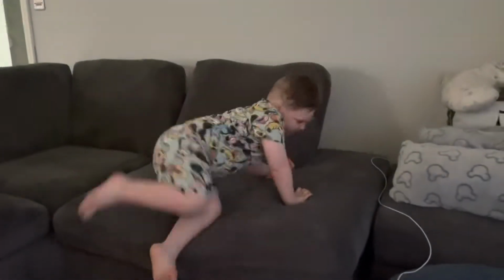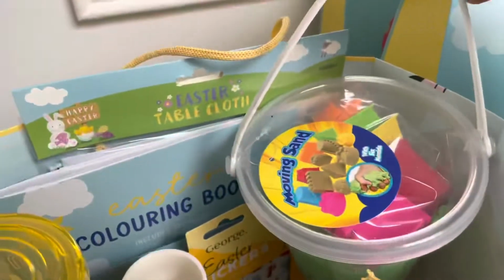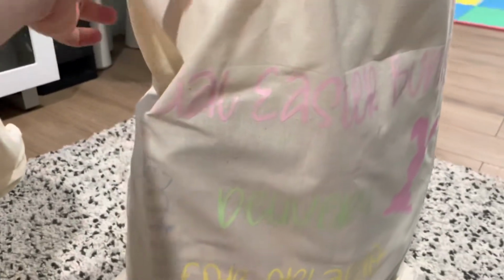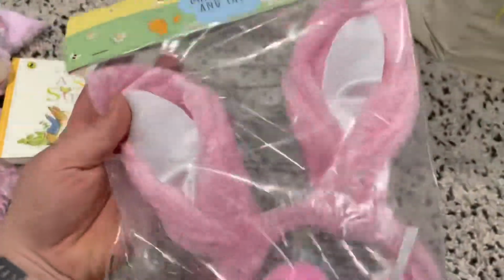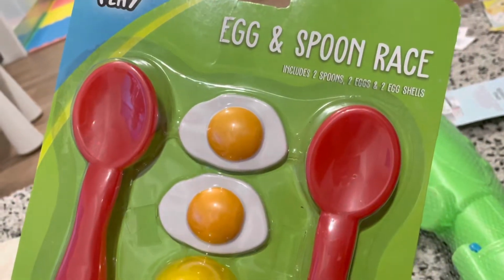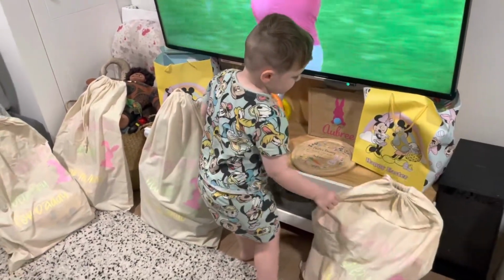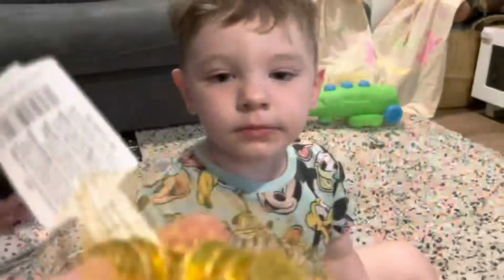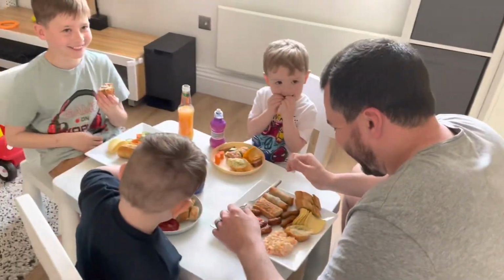Happy Easter Sunday! | 2022 | Once Upon Jen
Celebrate Easter Sunday with us!